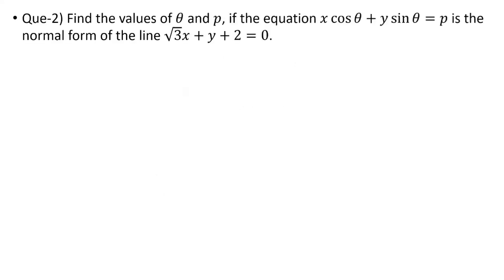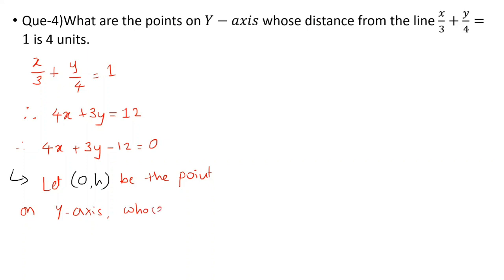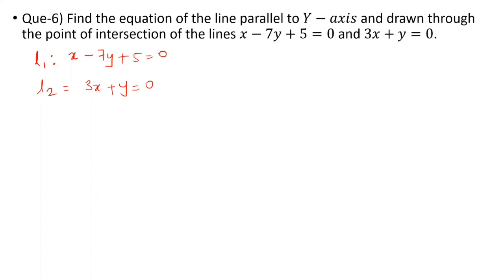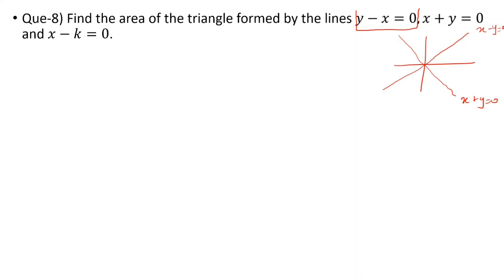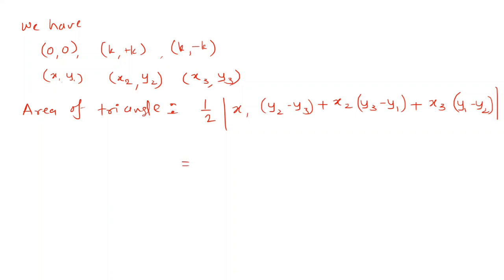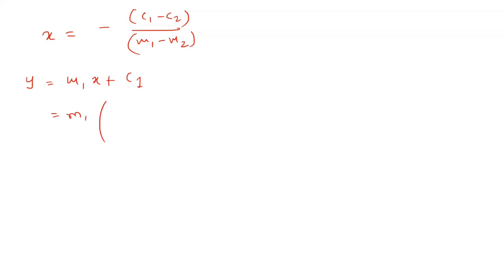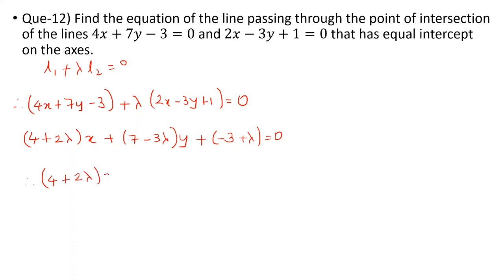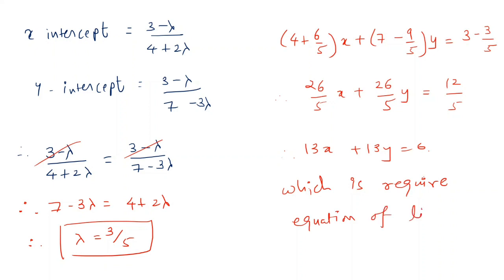Class 11 Chapter 10 Miscellaneous Exercise 10(1) Que -2,4,6,8,10,12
In this video we will discuss the questions of only even numbers of exercise 10.